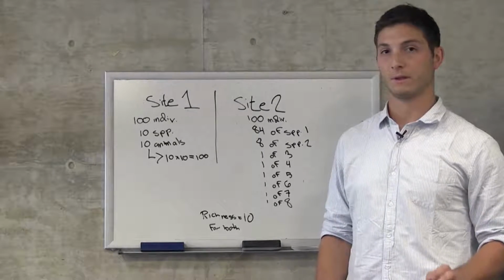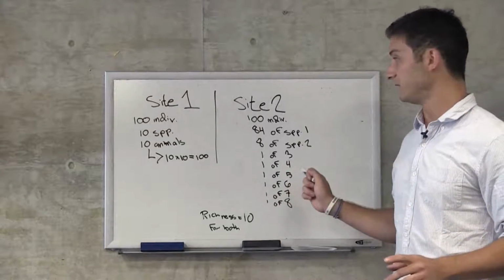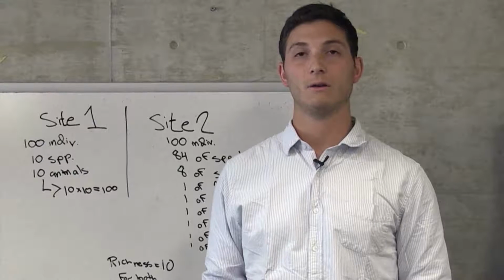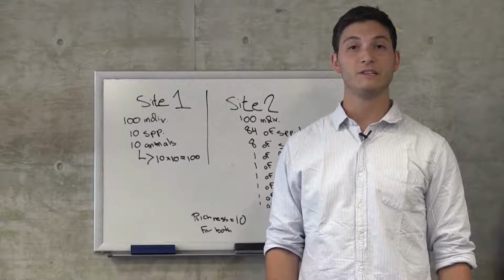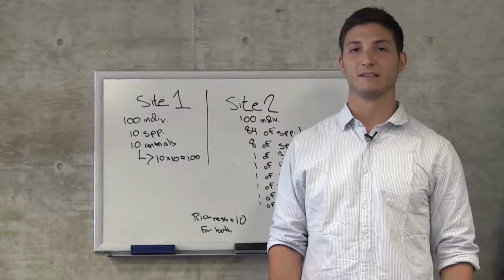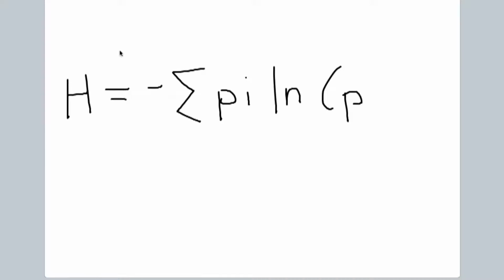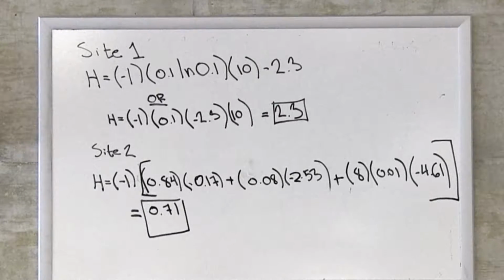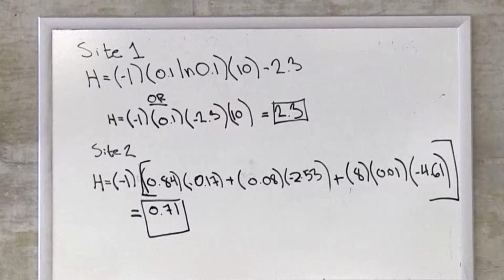Edmart Curacao Reglament